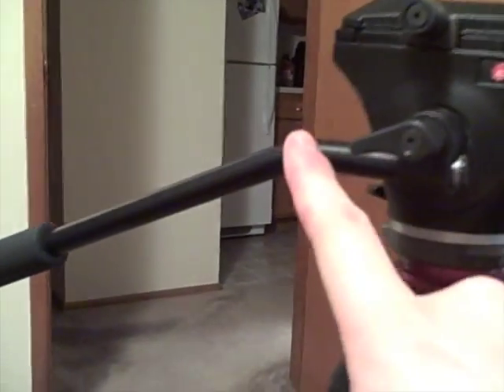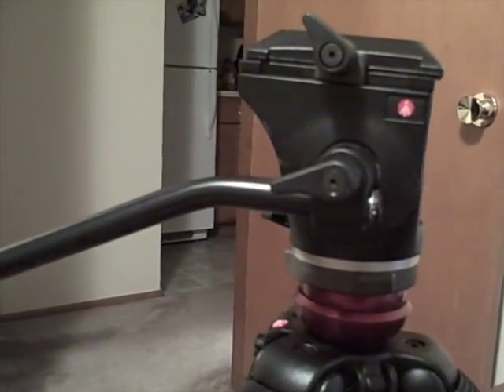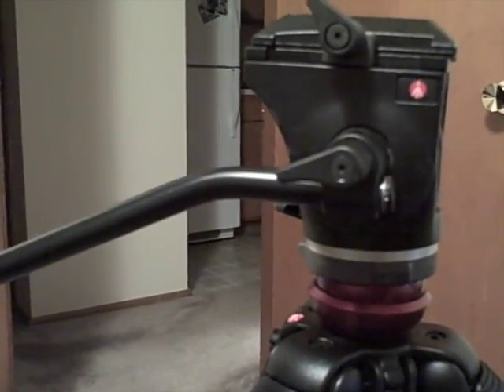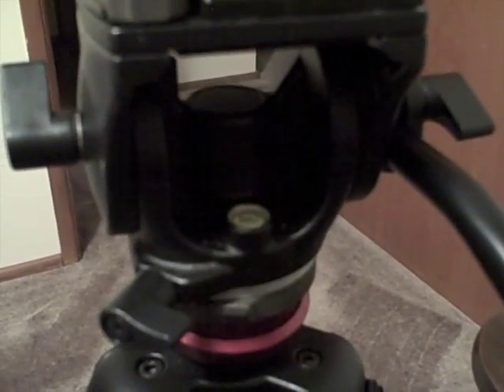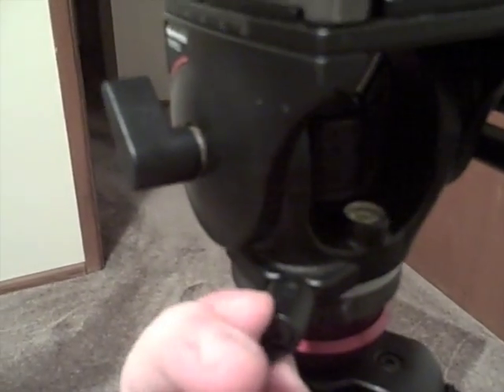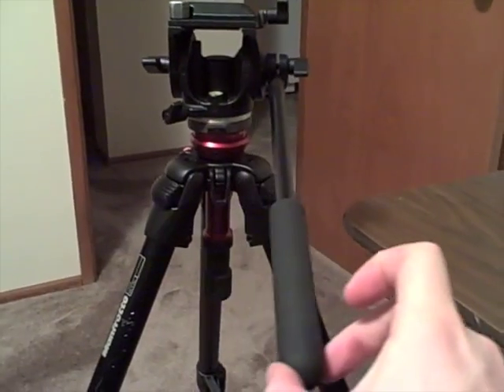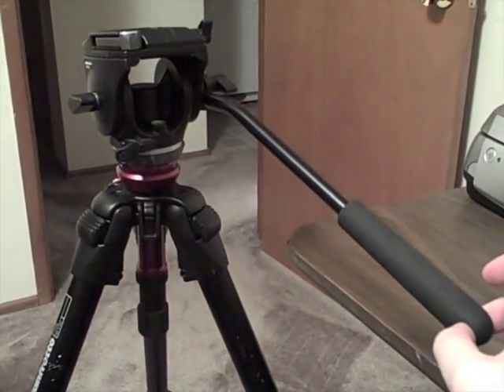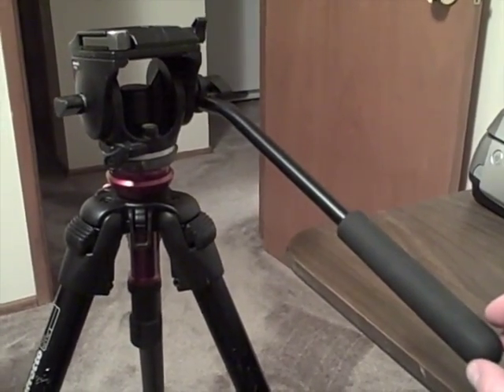Flip Video: Camera Movements (avoiding jittery movement)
I think it's quite possible with the Flip Video, but only with a video tripod.
A video tripod in particular because a camera tripod does not pan/tilt/level like a video tripod. It's these tripod movements that will allow you to pan/tilt or pan & tilt your way through a scene.

Well executed camera movements create an impression of high production value so they are good for the most part. The downside is that when you compress video, movement means larger movie sizes after compression.